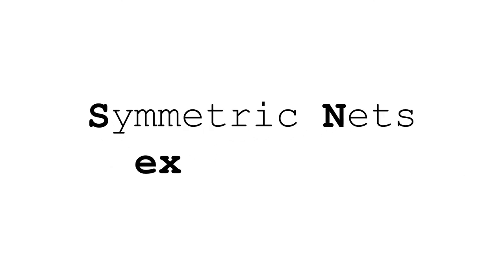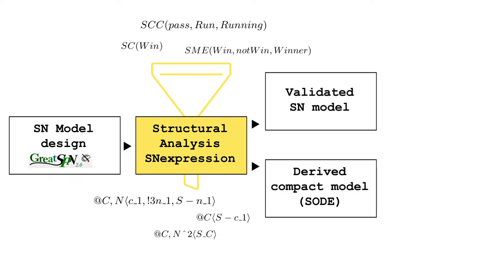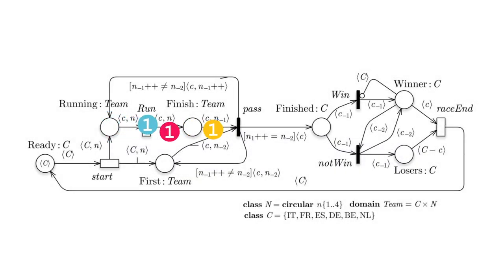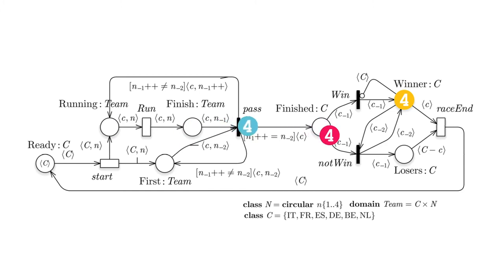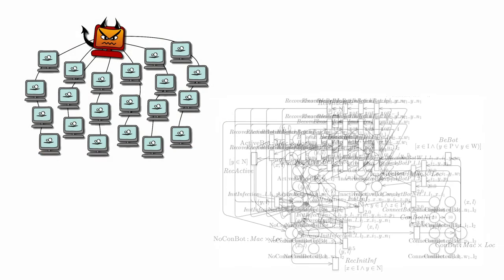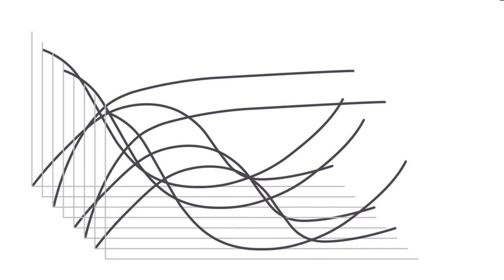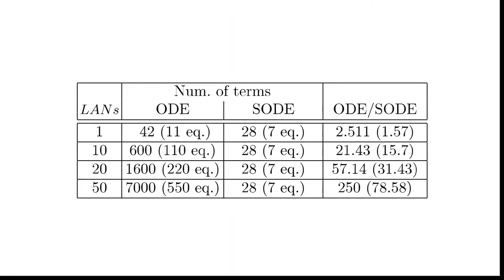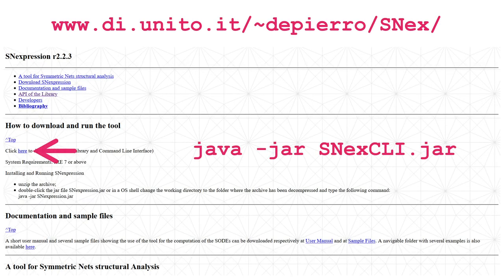2.2 — teaser — SNexpression, a symbolic calculator for Symmetric Net expressions